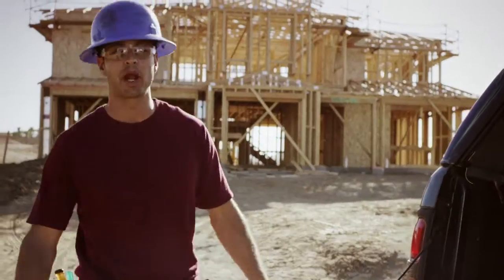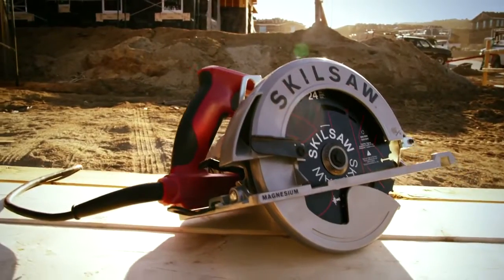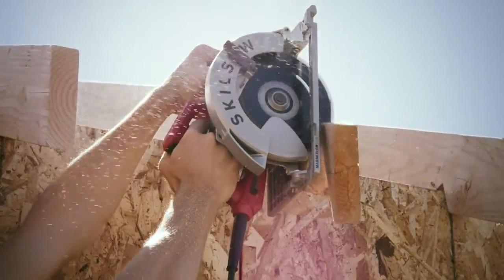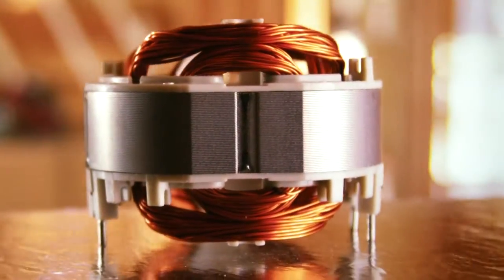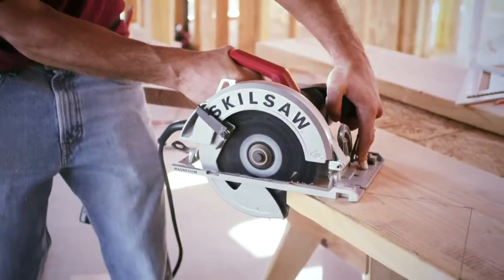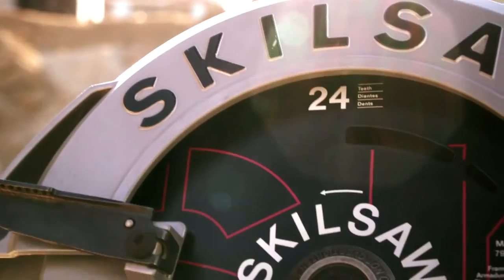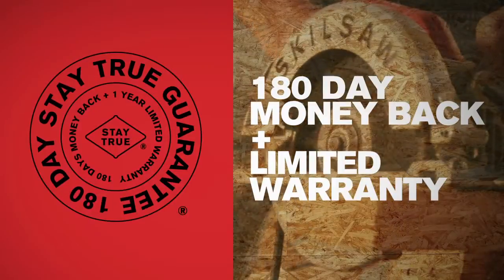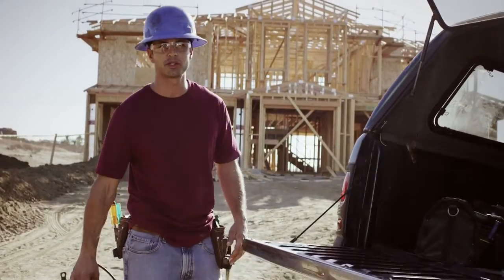Skil Lightweight Sidewinder 15 Amp 7-1/4 in. Circular Saw - SPT67WL-01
to learn more about the SKILSAW 15 Amp 7-1/4 in. Sidewinder Circular Saw from Skil!

Introducing the lightest pro circular saw on the market, the SPT6WL-01 SKILSAW Sidewinder Circular Saw features the legendary SKILSAW worm drive inspired technology with a best-in-class Dual-Field motor invented specifically for saws. The combination of the lightweight housing and unique Dual-Field motor results in a saw that lets you power through the toughest days on the jobsite, year after year. Add the 56 degree precision beveling capacity and true grip to the list of benefits and you'll be the hero among your peers.